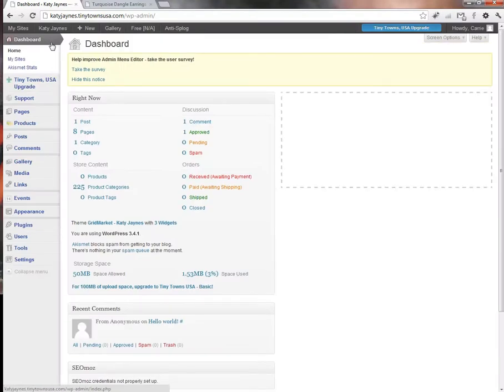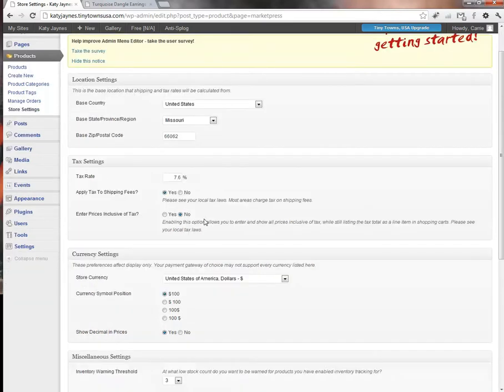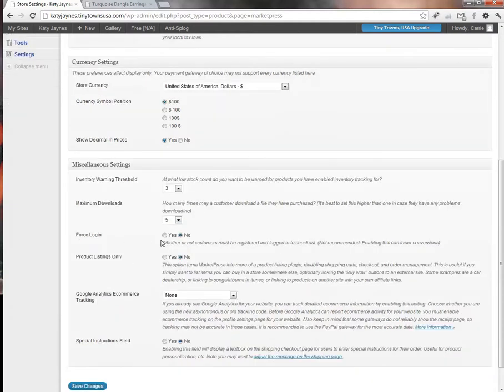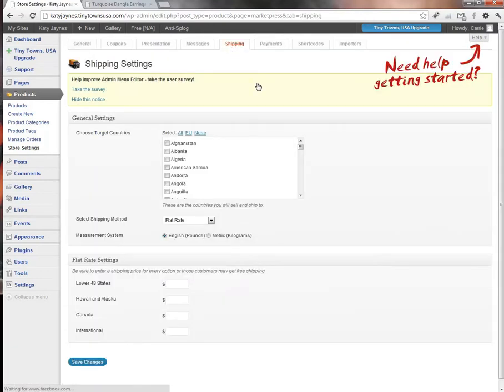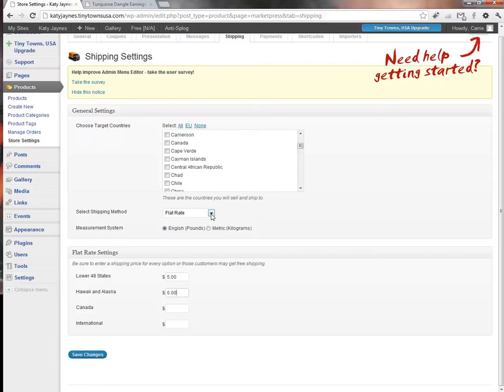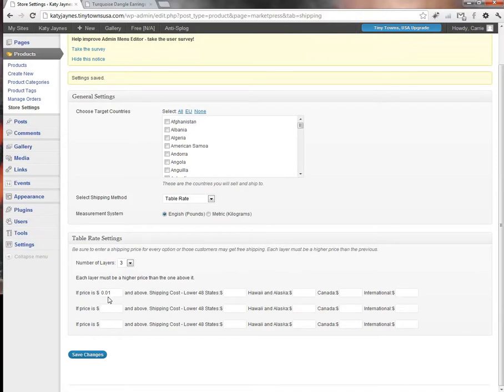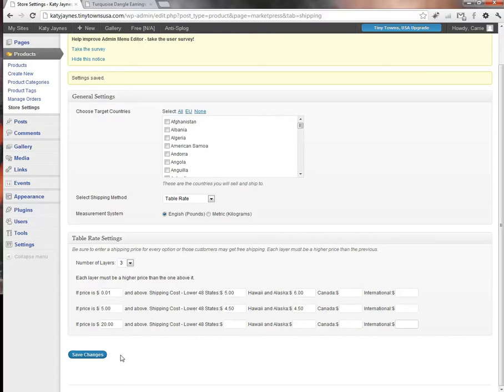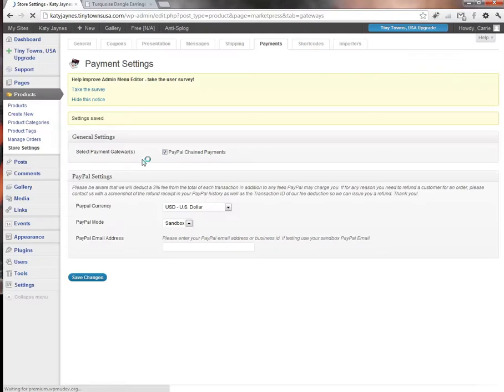Tiny Towns, USA: Configuring Store Settings